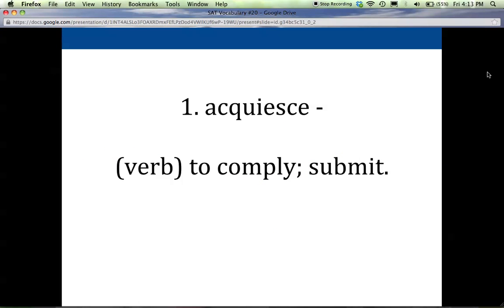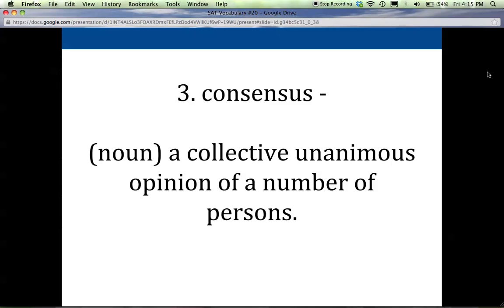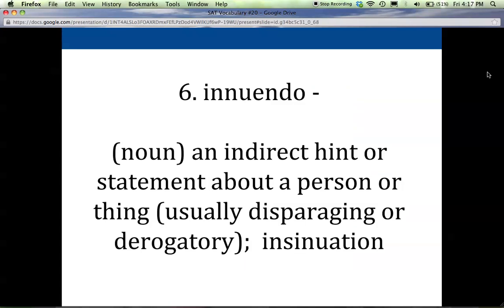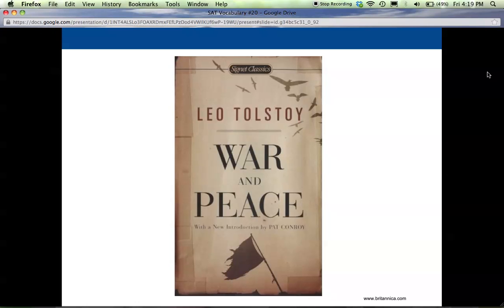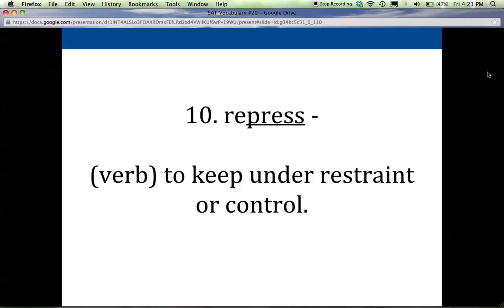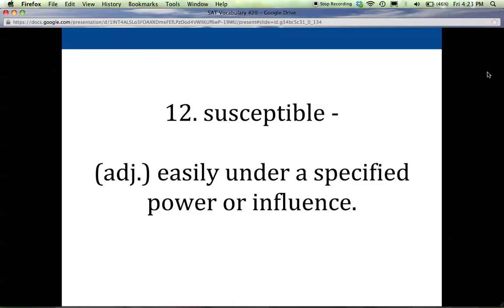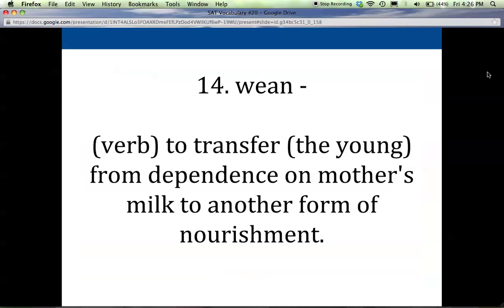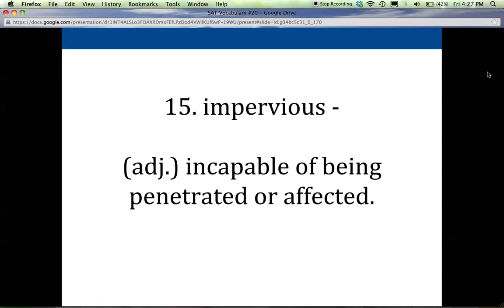SAT Vocabulary List 20